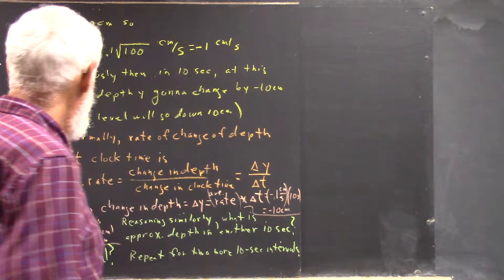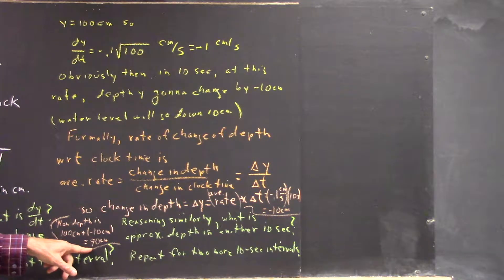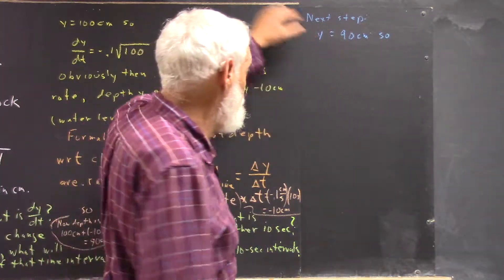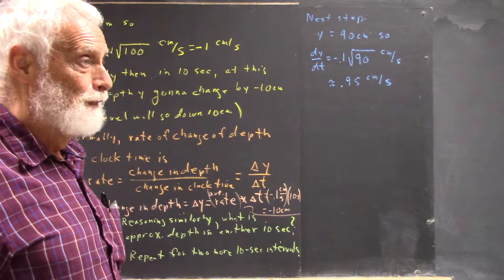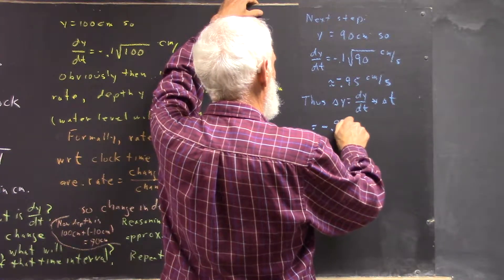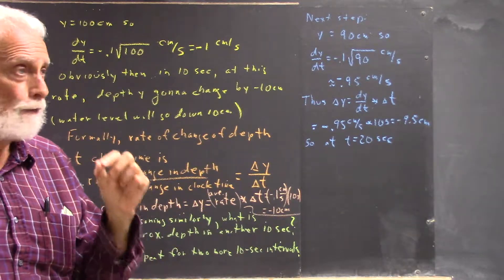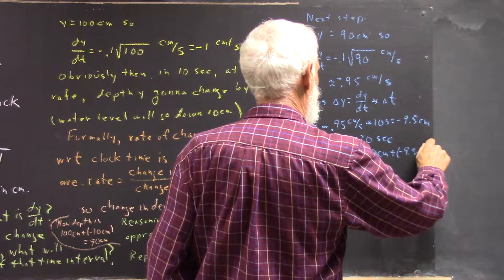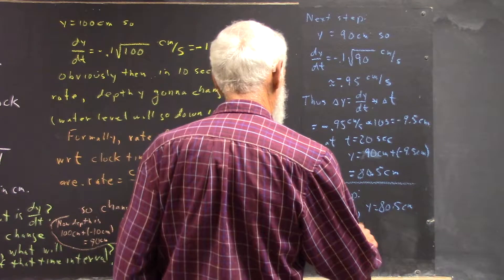dagov 2552 calculating for the next interval 4